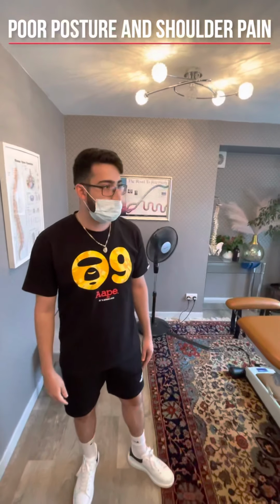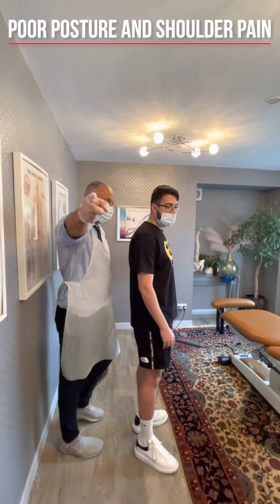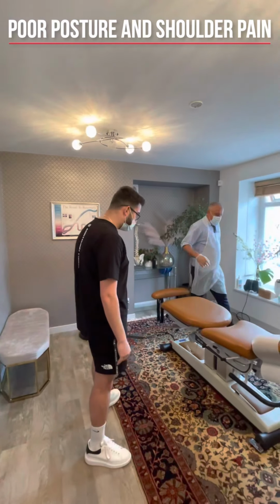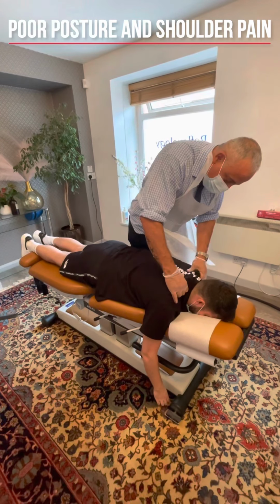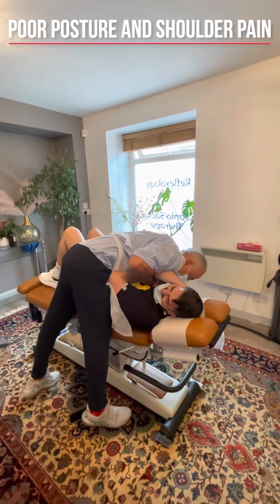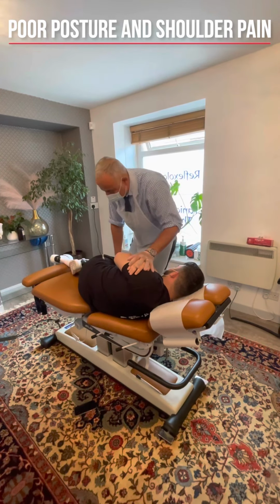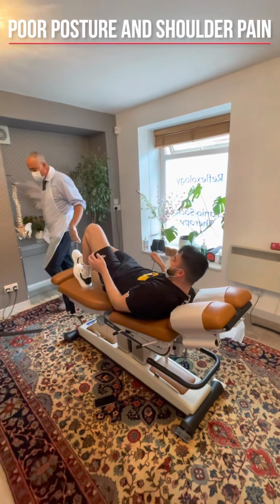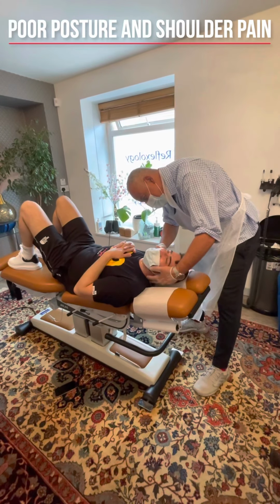Shoulder and poor posture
Poor posture and shoulder pain helped with chiropractic